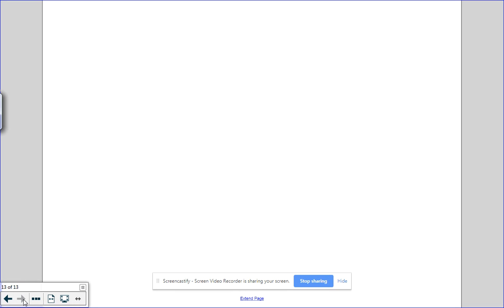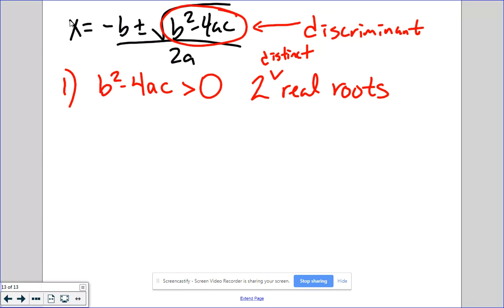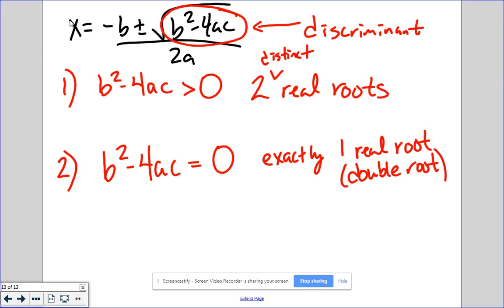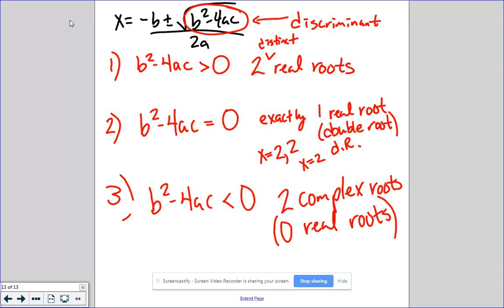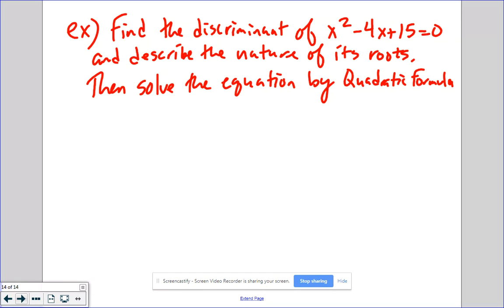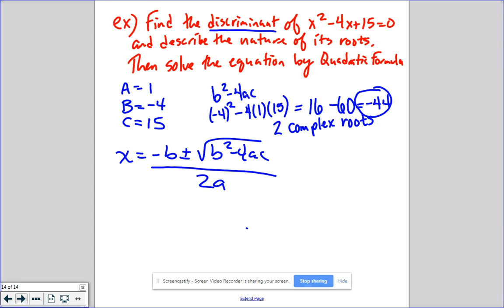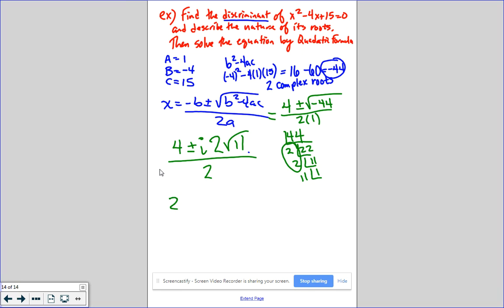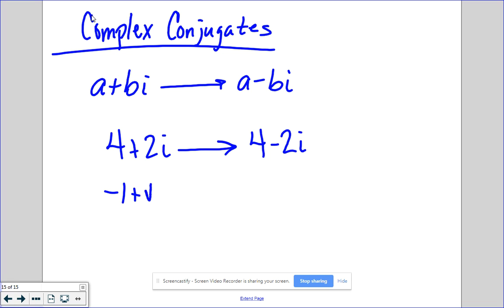4.2 Notes Day 3 9.25.19